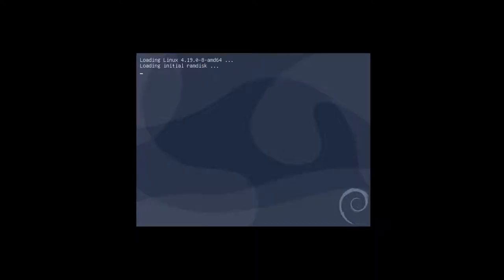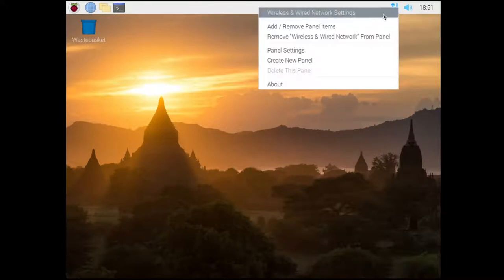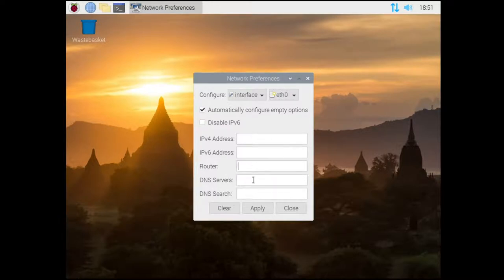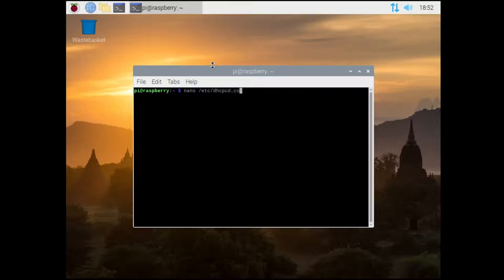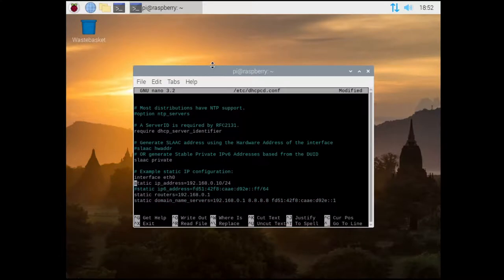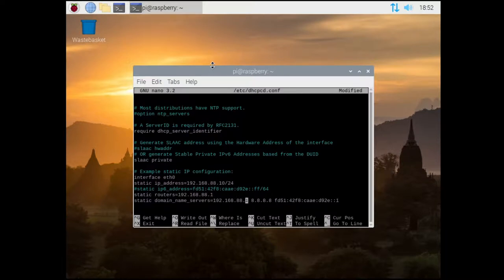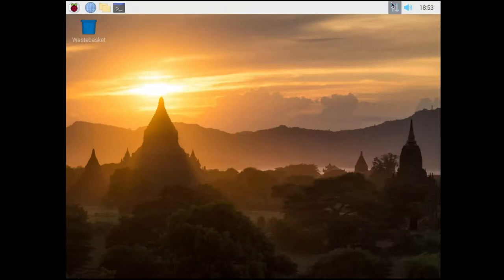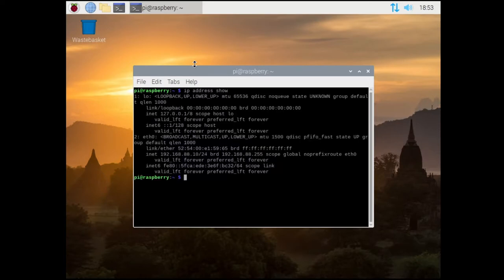#48 - Static IP on Raspberry Pi OS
A quick video showing the two ways to set a static IP in Raspberry PI OS;

00:08 - The GUI method
00:25 - The command line method
01:12 - GUI verify
01:16 - command line verify